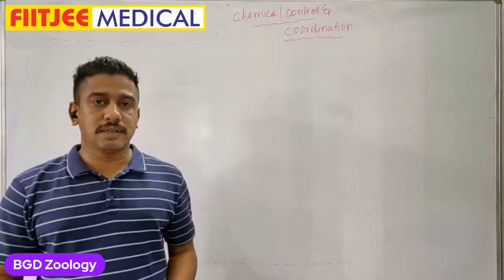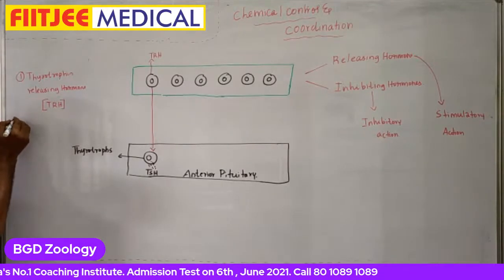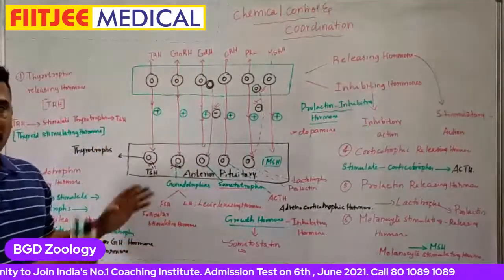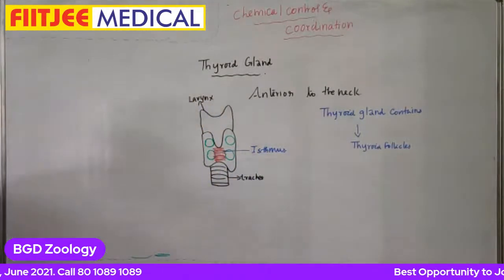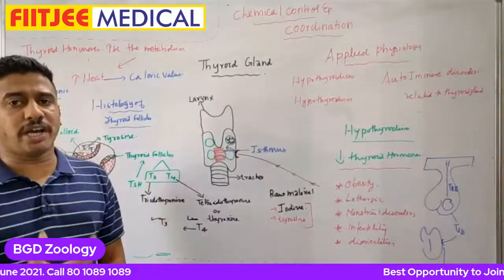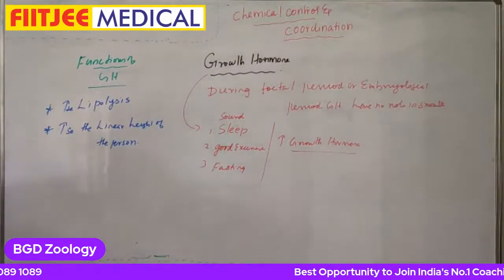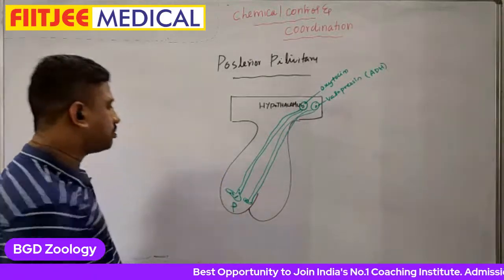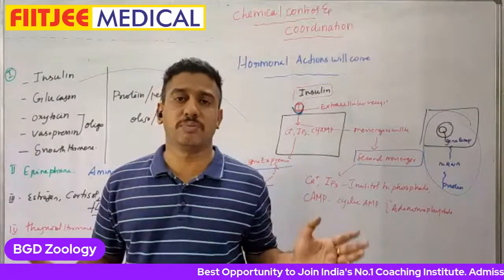NEET Crash Course Day - 22, Zoology (HP Chemical coordination )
Subject - Zoology, Topics - HP Chemical coordination